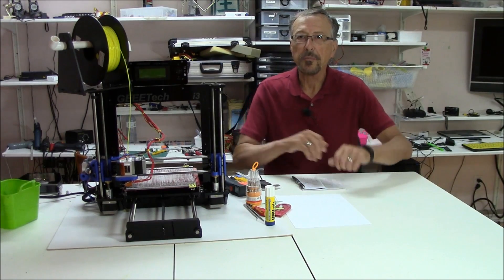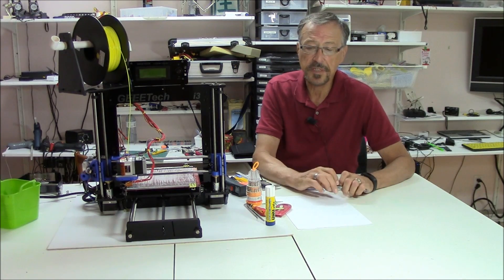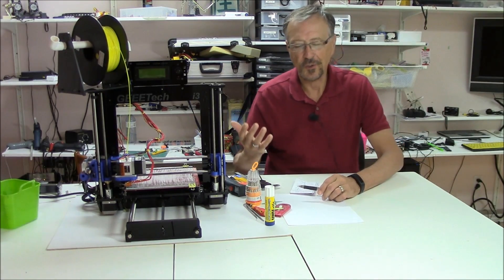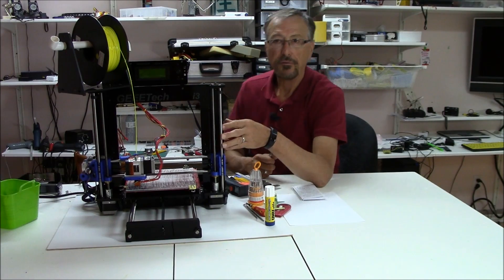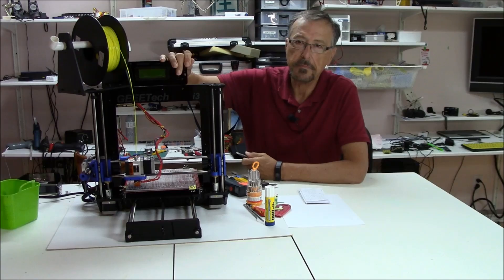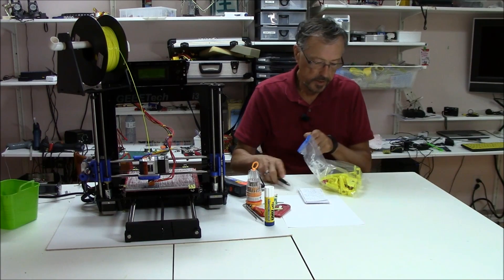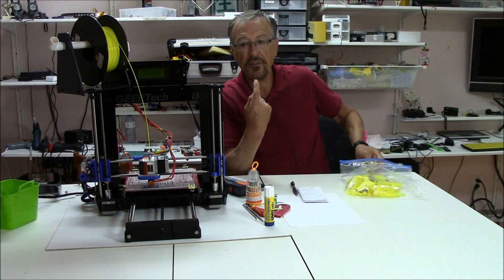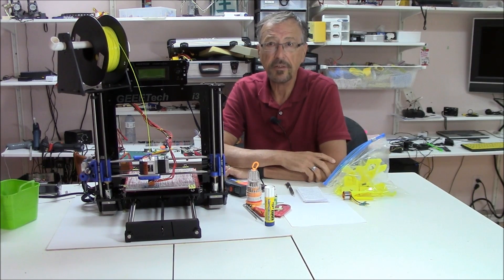Geeetech Prusa Pro B Review and Assembly Problems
Acrylic Geeetech I3 pro B 3D Printer kit